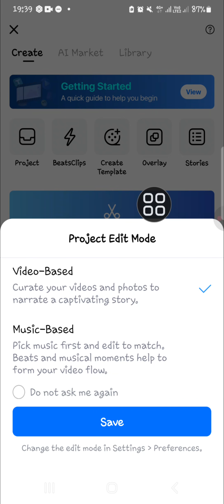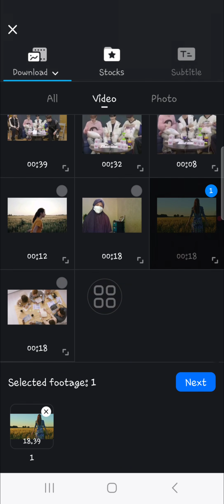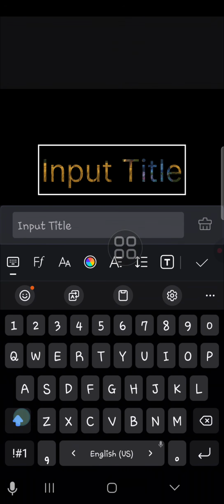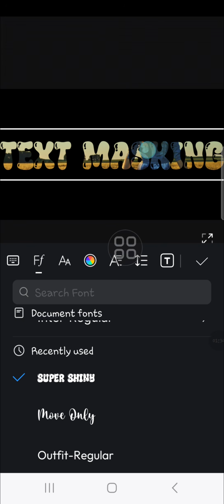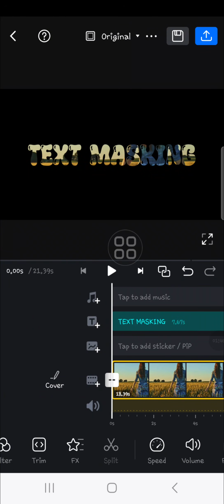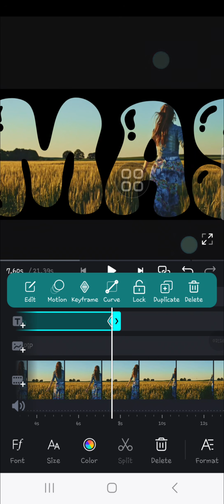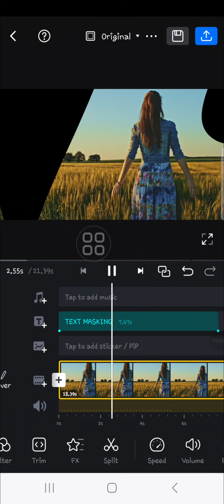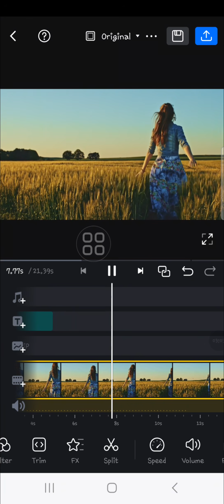How to Create Zoom Through the Text Effect on VN Video Editor | VN Tutorial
Want to create an awesome zoom through text effect in VN Video Editor? 🚀 In this tutorial, I’ll show you step by step how to make a smooth zoom transition through text, perfect for intros, travel videos, and eye-catching edits! 🎥🔥

🔹 What You'll Learn:
✅ How to add and edit text in VN Video Editor
✅ How to create the zoom-through effect
✅ Pro tips for a smooth and professional look

💬 Try it out and let me know what kind of videos you’re creating! 🎬